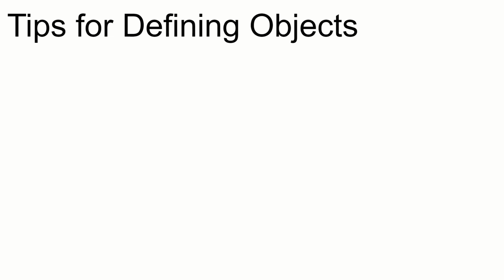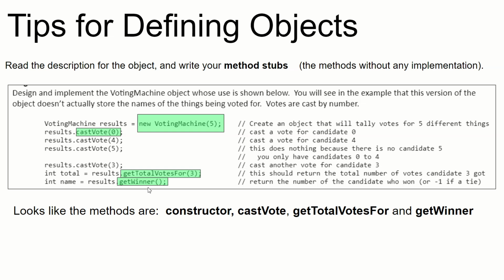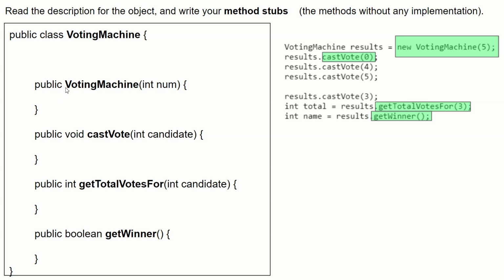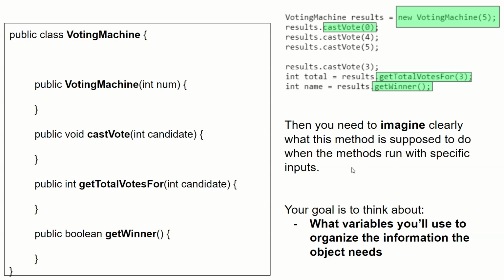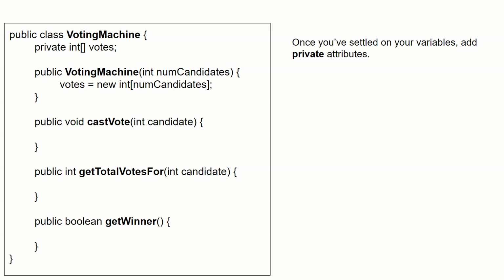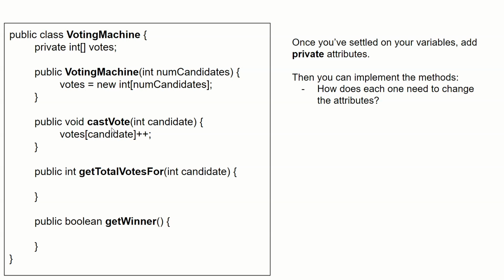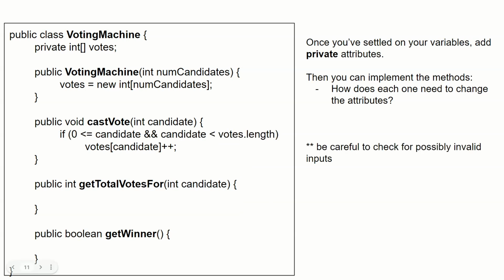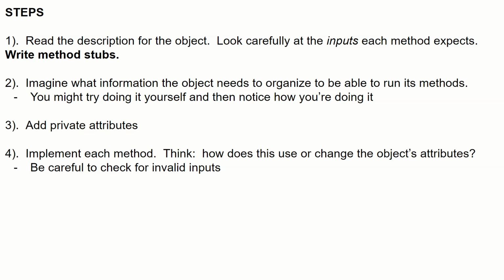Creating classes - beginner tips